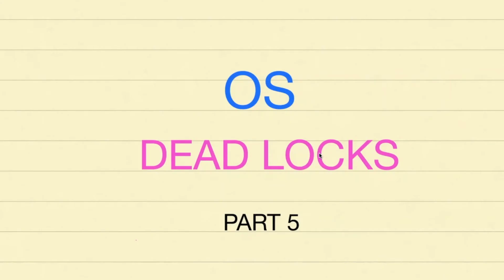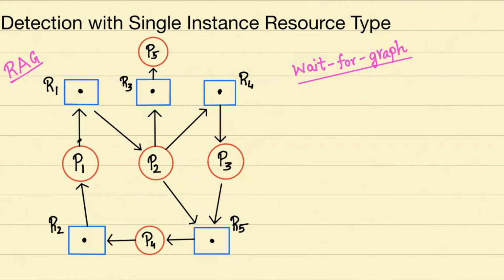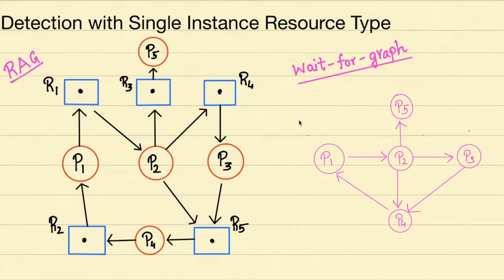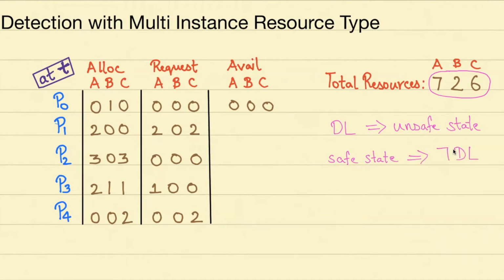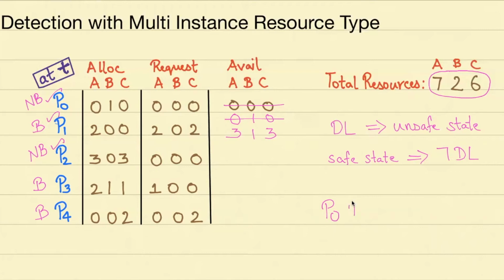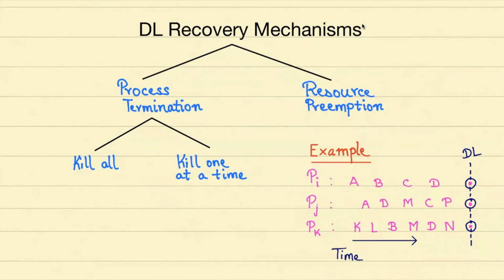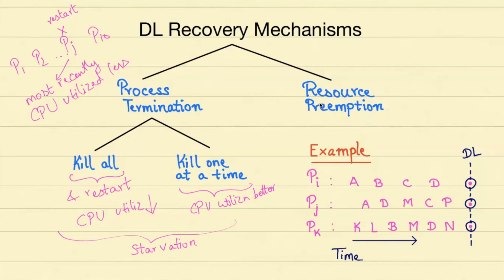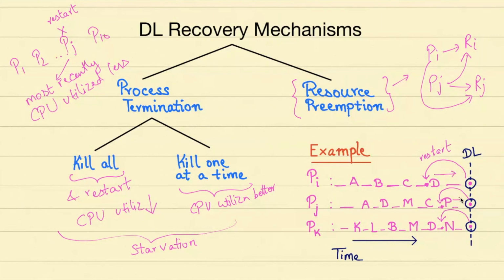OS | Dead Locks Part 5 - Deadlock Detection and Recovery